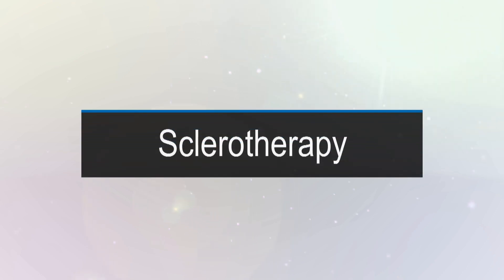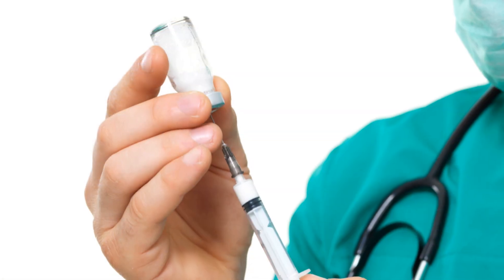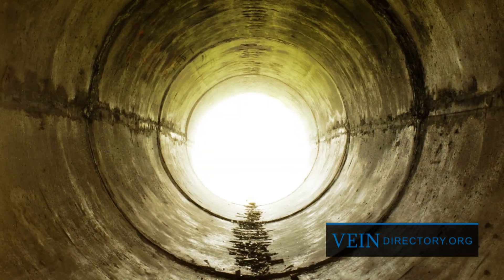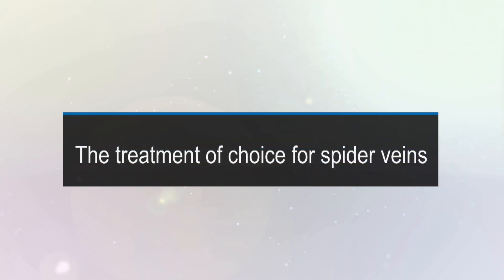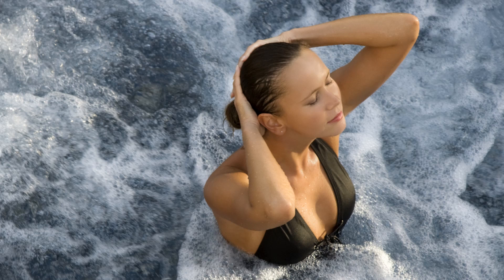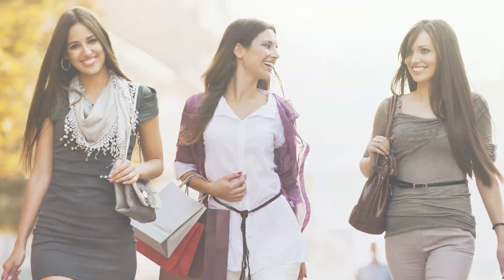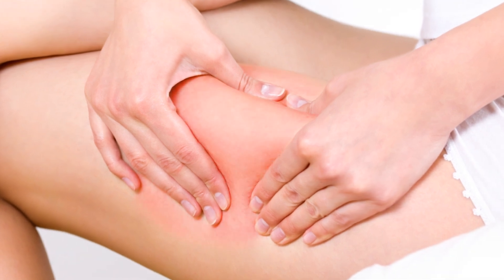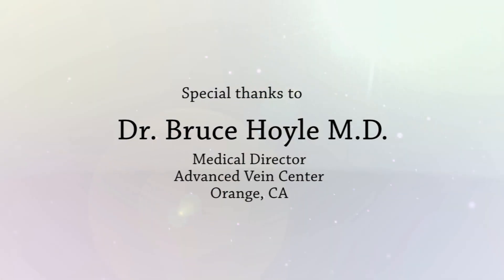Sclerotherapy Treatment for Spider Veins & Varicose Veins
Dr. Bruce Hoyle explains Sclerotherapy in this interview conducted by VeinDirectory.org. Dr. Hoyle explains the Sclerotherapy procedure, which involves injecting veins with a solution that closes them, as well as expected results, and potential side effects.